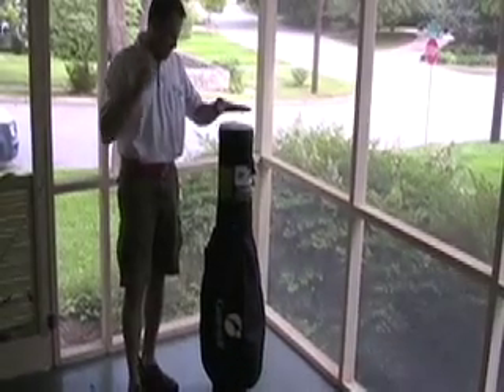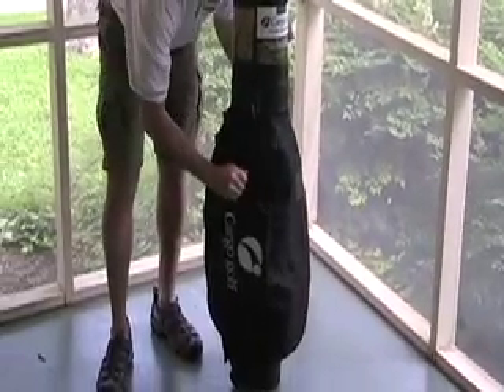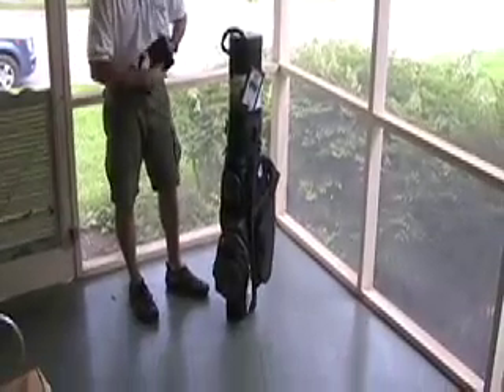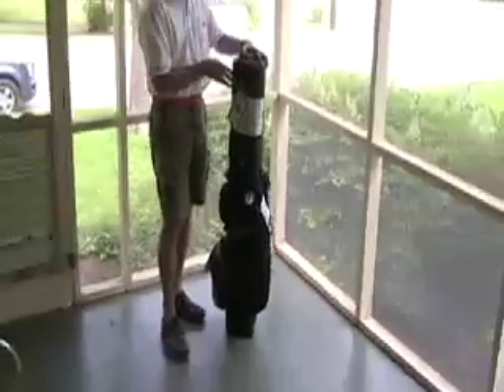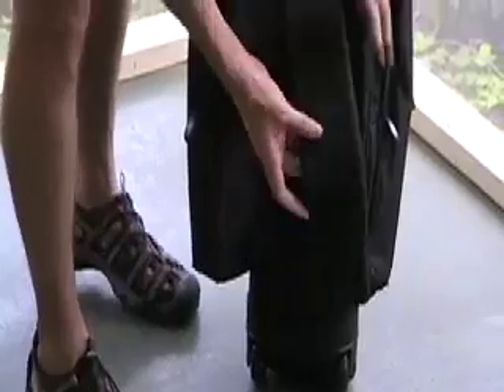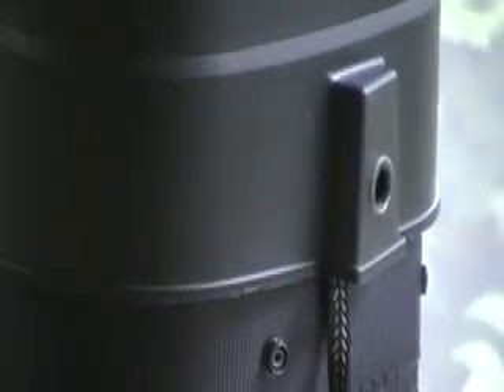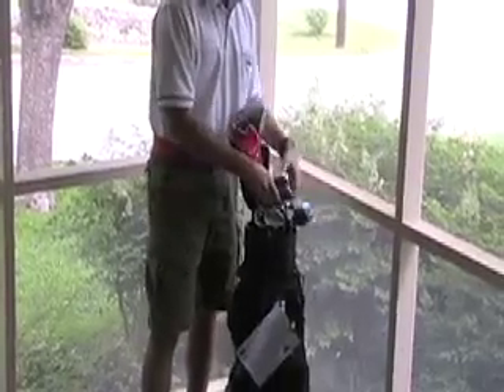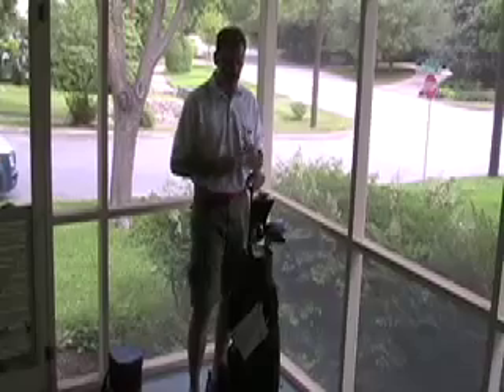Cargo Pro 750 Review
A review of the Cargo Golf Pro 750 Hybrid golf travel bag.